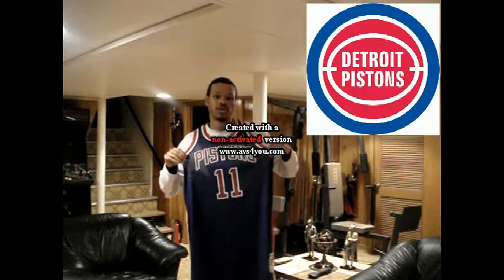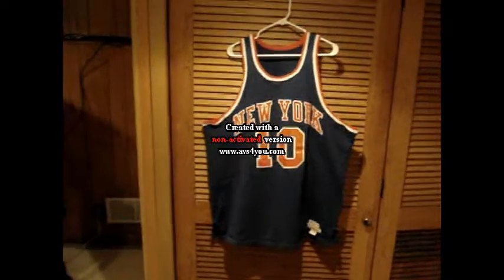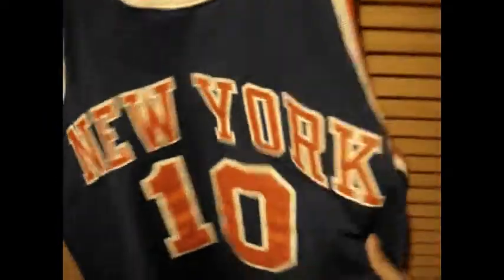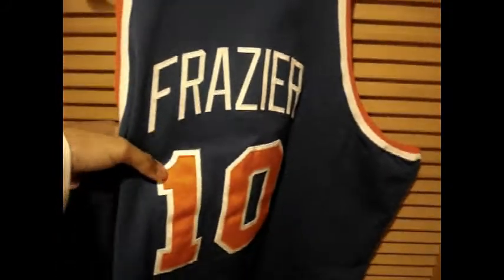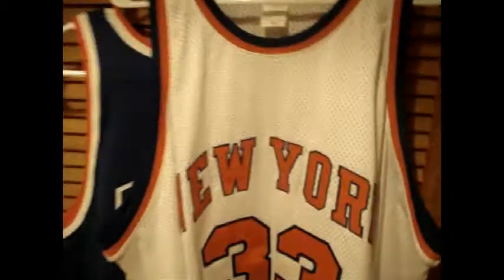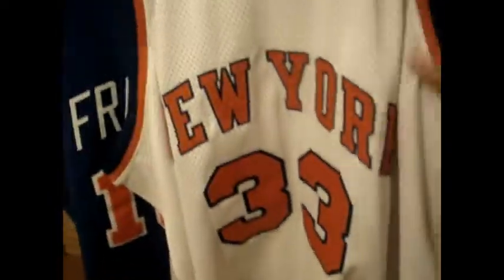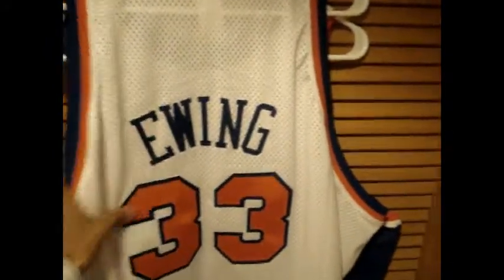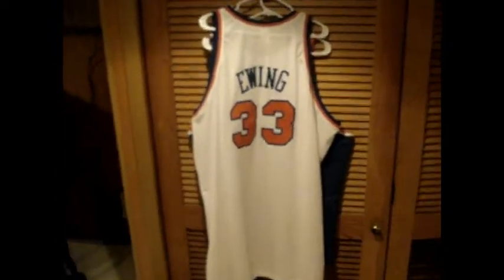Mitchell & Ness NBA Deuce in Effect Vol.18 Knicks Edition East Coast Swagg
1972-72 Walt Frazier New York Knicks road blue jersey 1985-86 Patrick Ewing home white rookie jersey and Knicks warm up shoot around jacket